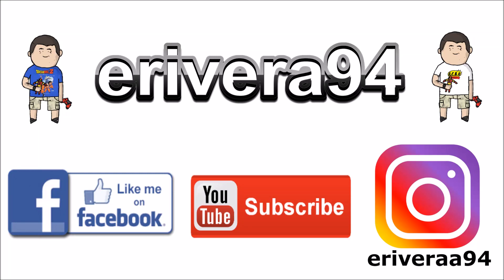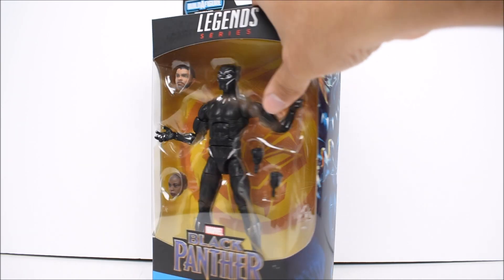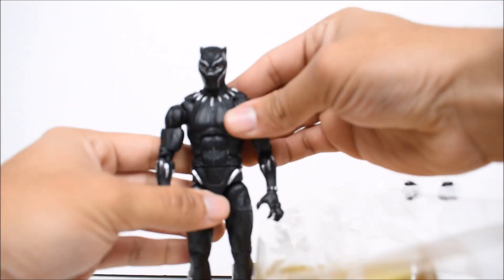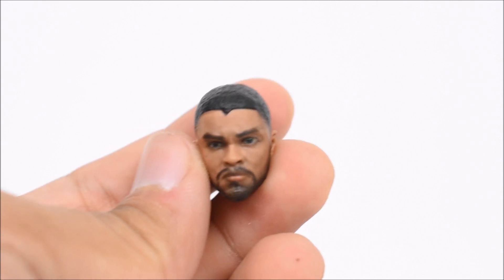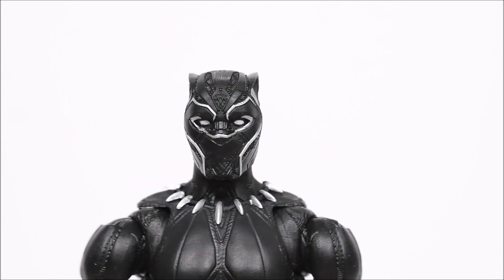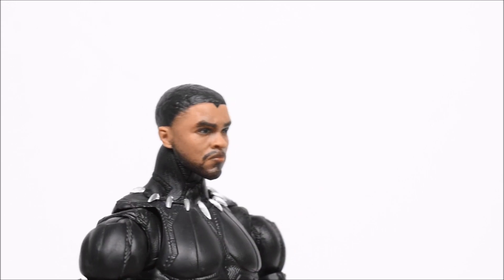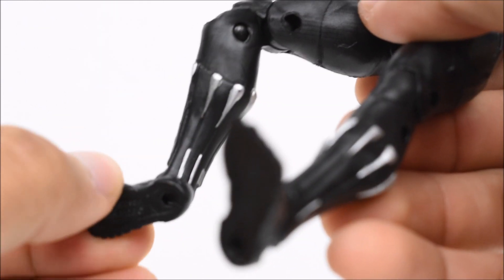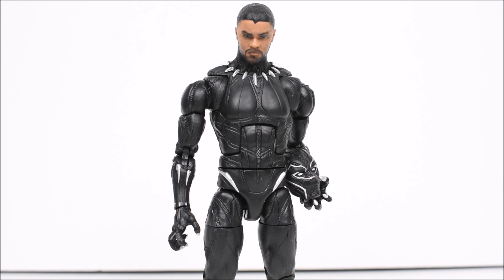Marvel Legends Black Panther Movie Okoye BAF Wave Action Figure Toy Review